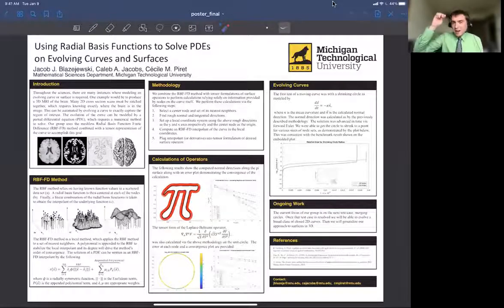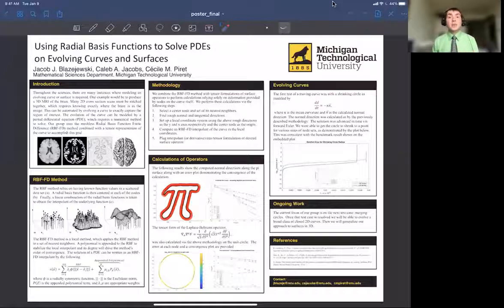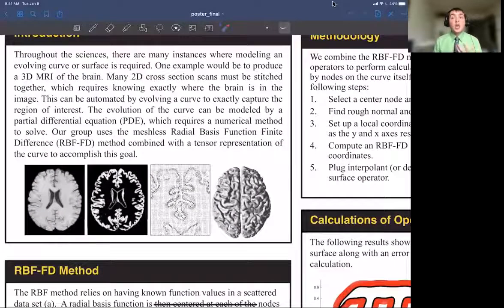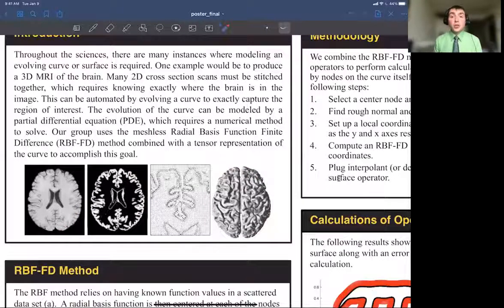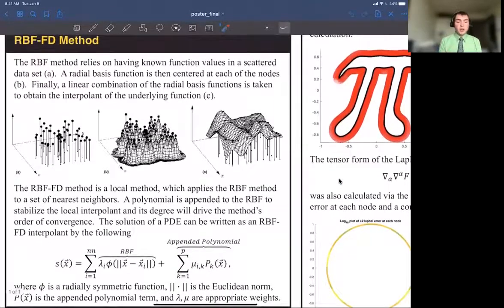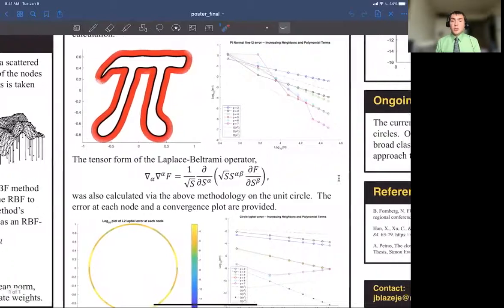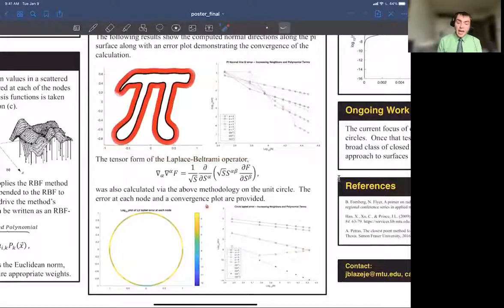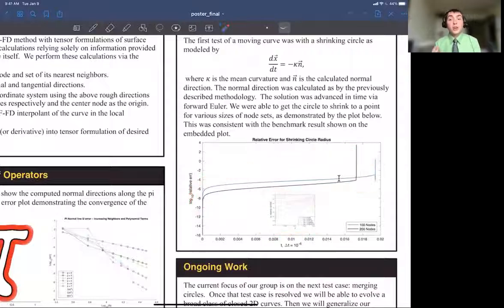Using Radial Basis Functions to Solve PDEs on Evolving Curves and Surfaces - Jacob Blazejewski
This summer, we invite participants from all departments to present their research work in the form of a virtual poster presentation at the annual Alumni reunion poster session. This event is a continued tradition designed to increase the interaction between graduate students and alumni. This is an opportunity to share your research, ideas and interact with Michigan Tech alumni, and to expand your network connections. This year, you will be able to present your poster while staying safe from the comfort of your own home.

"What does modeling the growth of a cancer tumor have in common with telling a computer what part of an x-ray contains a brain? They are just two examples of many scientific questions that can use a partial differential equation (PDE) to model an evolving curve or surface. It is therefore imperative to always be developing accurate and computationally efficient algorithms to solve the PDE. Our research group is developing an approach using the Radial Basis Function (RBF) Method to accomplish this goal."